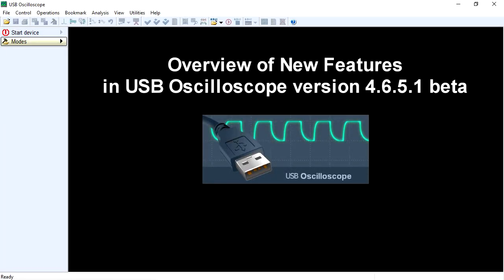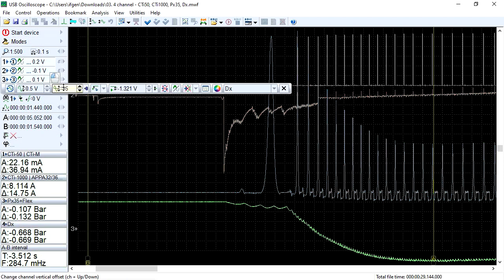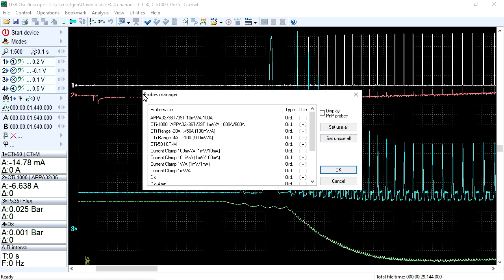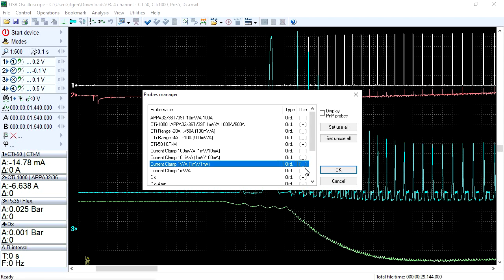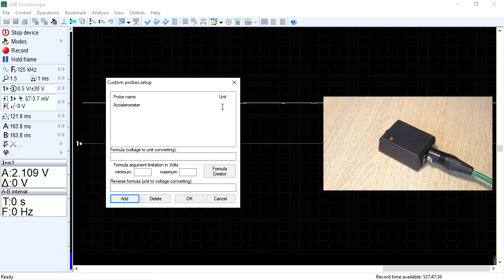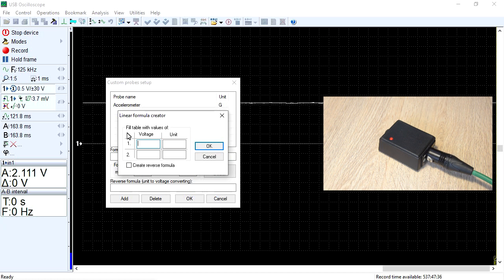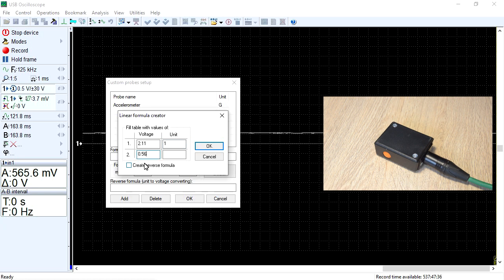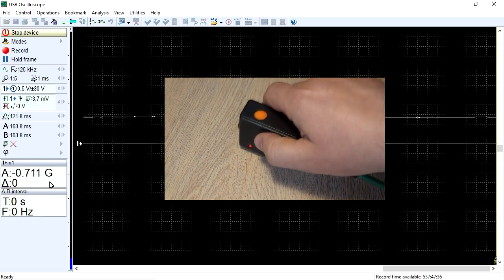New features in USB Oscilloscope software - Part 2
Overview of new features in USB Oscilloscope v4.6.5.1 beta software.
Part 2:
- Probes Manager;
- Formula Creator.